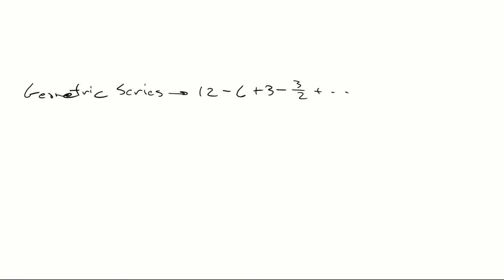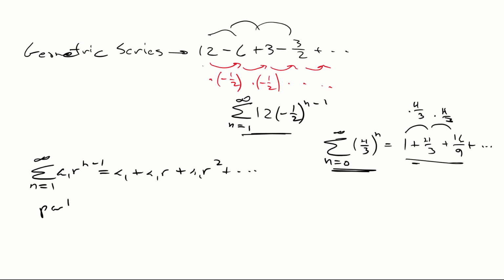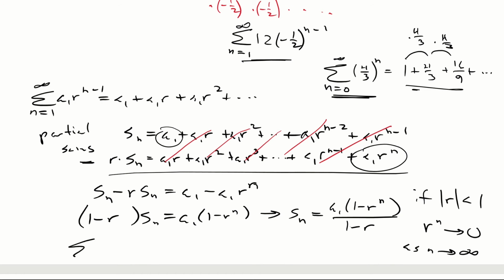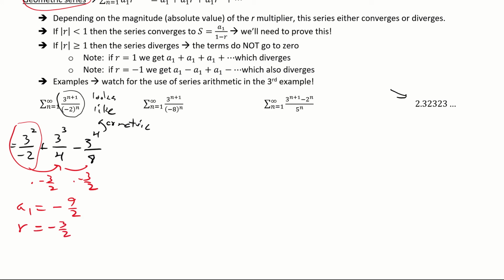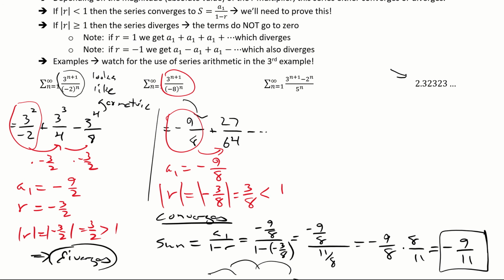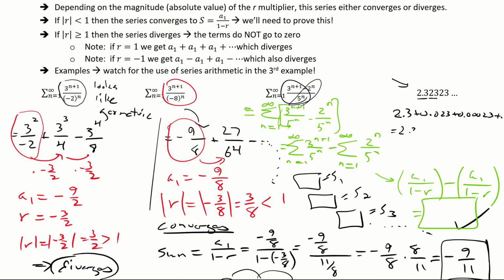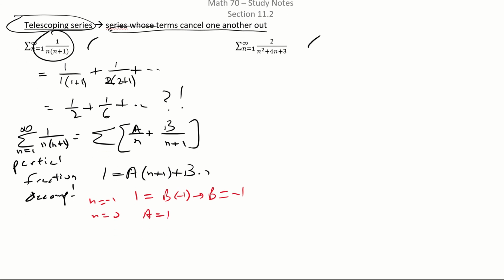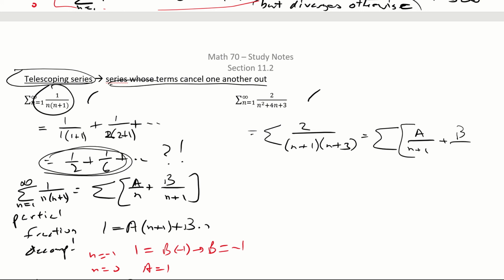Section 11.2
Geometric series & telescoping sums